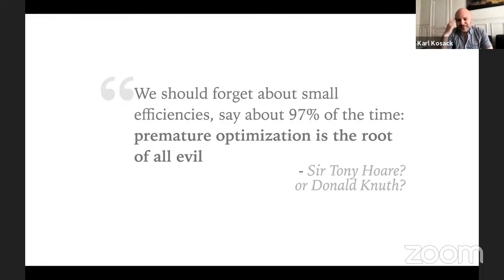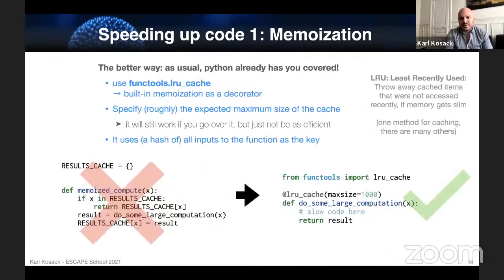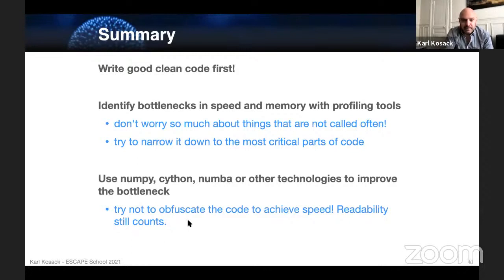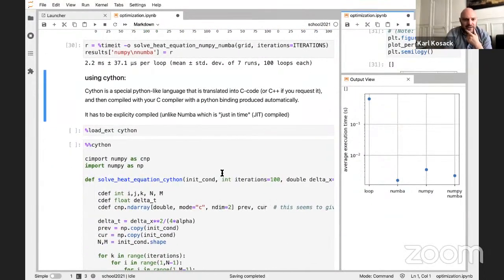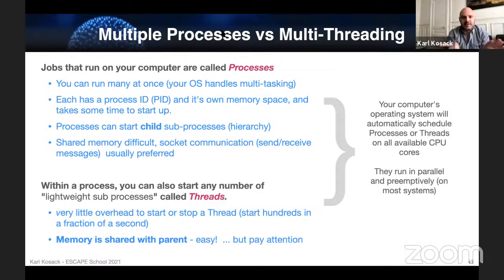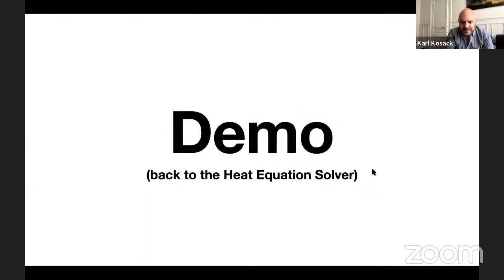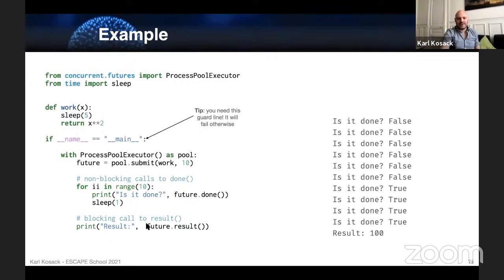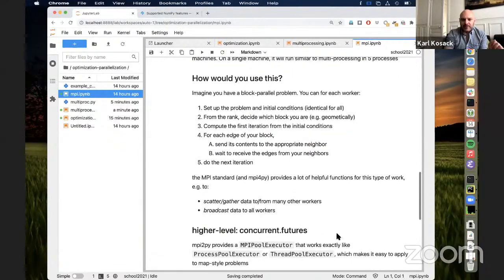Optimisation and parallelism in Python